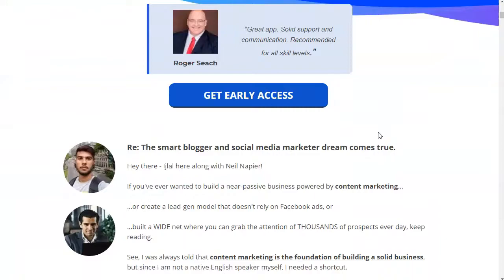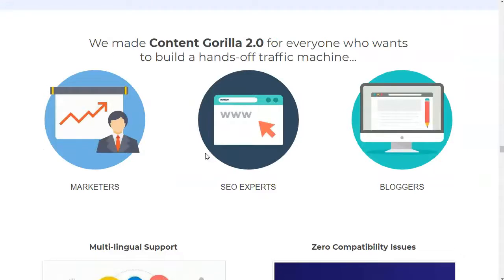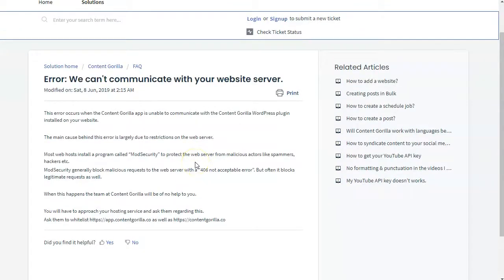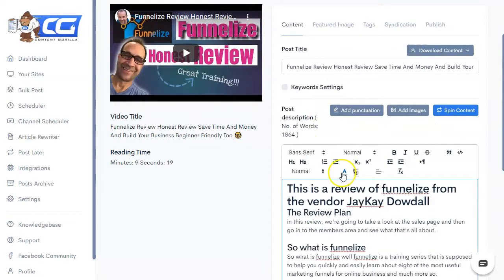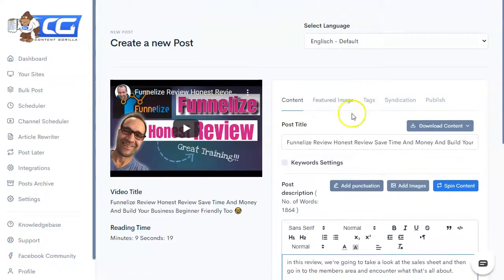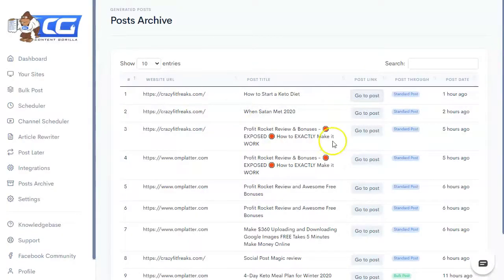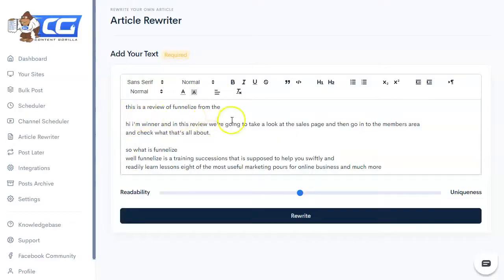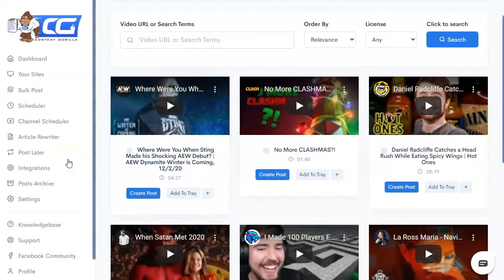Content Gorilla 2.0 Review Honest Not Good Enough Proof Real Demo 😟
This is my Easy 3 step 𝐇𝐨𝐧𝐞𝐬𝐭 𝐑𝐞𝐯𝐢𝐞𝐰 𝐨𝐟 Content Gorilla 2.0 from the vendor Neil Napier
*If you just need a great way to get started* on your journey to making money online then try this

- Content Gorilla 2.0 is an online software that makes it easy to create blog posts from YouTube Videos!

It says it's for anyone who wants to create blog posts that feature youtube videos, but be very careful with some of the tactics that it seems to encourage users to employ

 0:00 Sales Pg walkthrough
 5:53 Demo Starts
 6:08 Users Have to get their own Youtube API Key for the App to work
 6:33 Possible Formatting issues
 6:59 Users have to install a WP plugin for this to work on website
 7:43 Real Demo Creating a blog post from a Youtube video
15:03 Look at some real posts generated using the tool
17:56 Article Rewriter tool test
19:21 How to get transcripts for FREE from a Youtube video Without this APP
20:02 Things to keep in mind.

- i felt like the sales page wanted me to believe i should use blogging to mmo, but that i should use their solution to do it in order to save time and money and use other people's content from the video transcripts.
- i can see it'd be ok for your own content, just be careful here...
- using other people's content doesn't sound ethical to me if you're being encouraged to just take it, (isn't that plagerizing?) and then spin it...
- spinning text might make it no longer someone ele's but it almost always generates text that you would not want to give to anyone either.
- they make me think i can use their product and create blog posts in a super short amount of time, like 10 minutes!

- you'll need to see if the Content Gorilla WP plugin will work on your website if you want it to post to it, some host providers may not want it, so be sure to check if you can whitelist it if you get the product
- you'll need to set up your YouTube API key from google in order to use the YouTube Video Transcriptions grabbing functionalities of the app.
- a 60 second blog post using this product is probably Not something i'd want to post in any blog.
- plan on a lot more than 60 seconds after all the reformatting...
- blogs are ultimately a way to build trust, authority and provide good information to people looking for it.
- this is a very creative tool and i can see how it could be useful, but i don't think it really creates the quality of a post i'd want to put on my website

- i give Content Gorilla 2.0 a 3

For a way to mmo you may not have considered yet

If you are interested in a course to learn how to create your own products you can sell online then check this out.